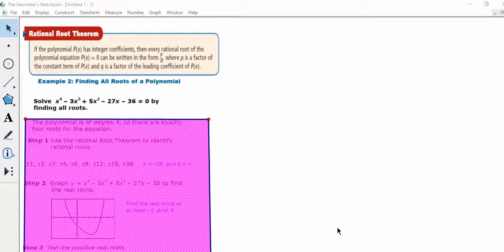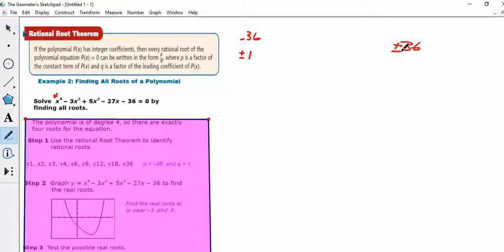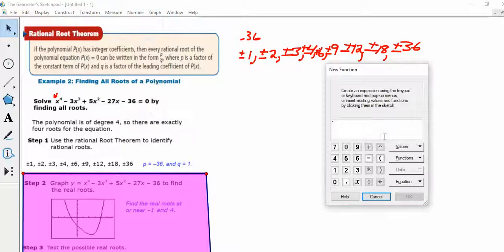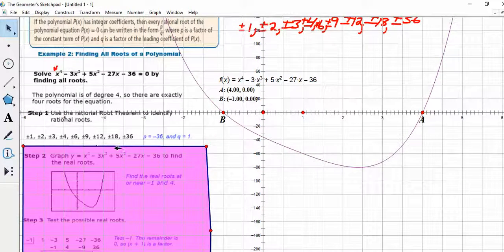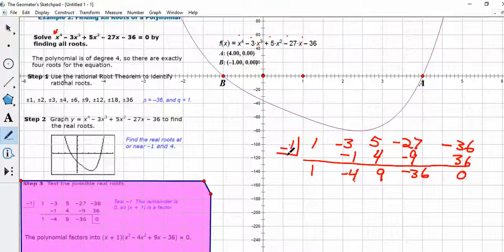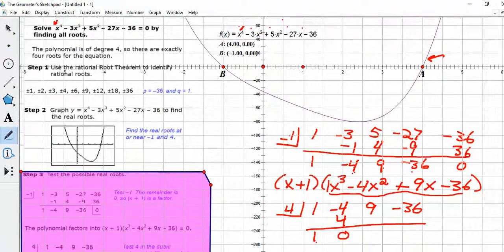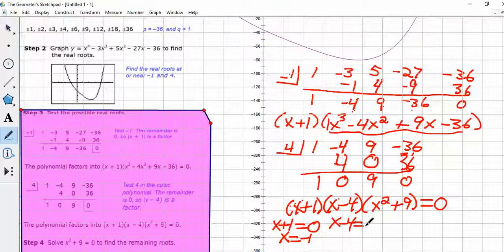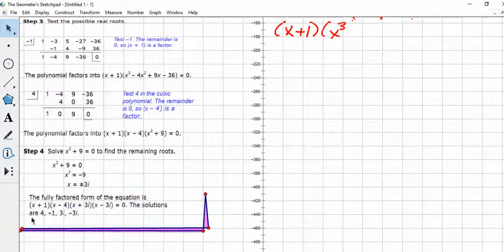Algebra 2: Finding roots of polynomial functions